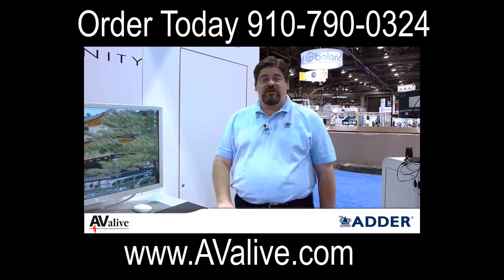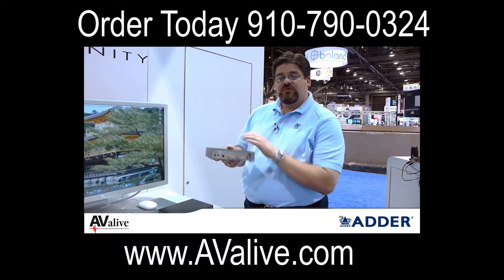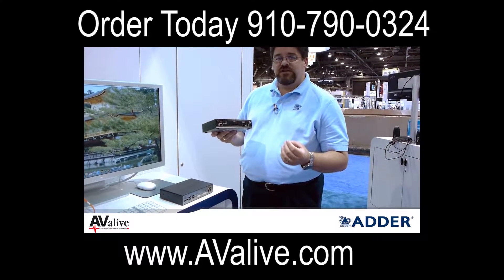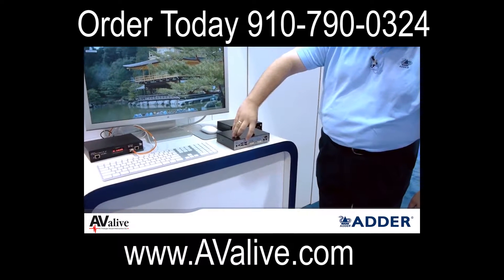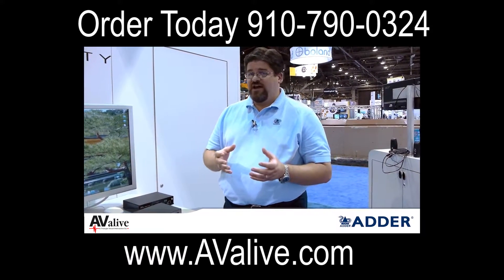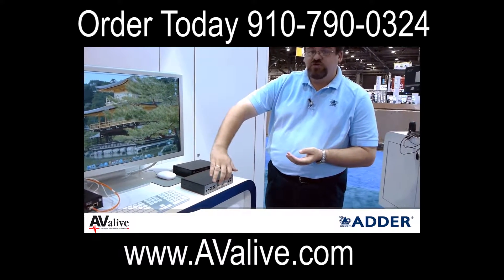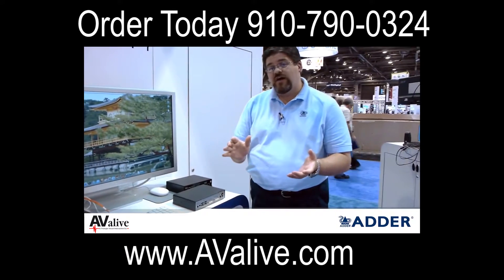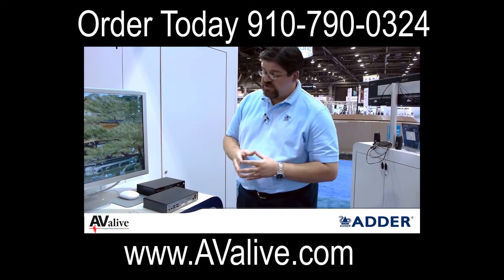Adder Adderlink Infinity Series KVM Over IP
AValive Sells ADDERLink INFINITY provides you with high performance KVM over IP and allows you to build a flexible infrastructure, the likes of which have not been possible before. The ADDERLink INFINITY is also the first device of its kind to allow multicasting across your network.